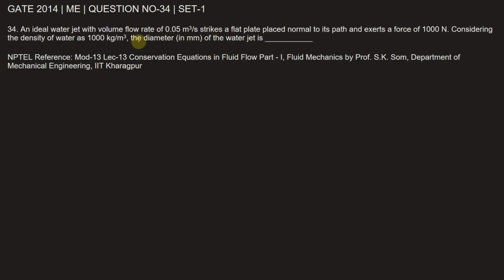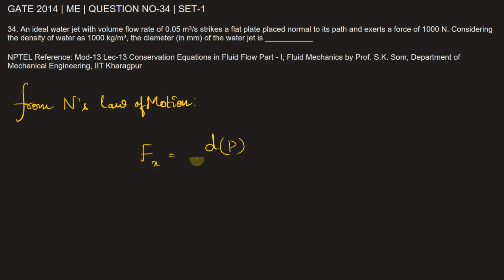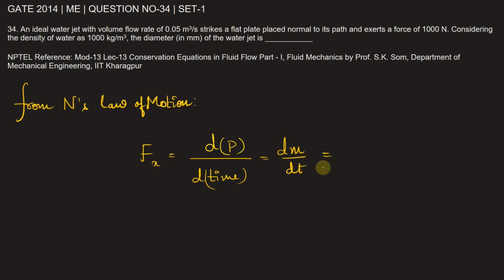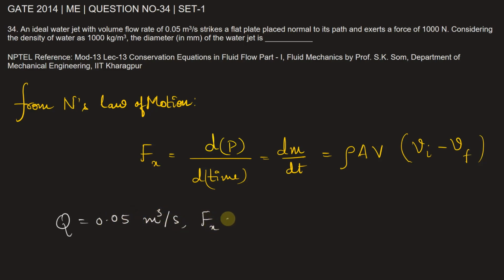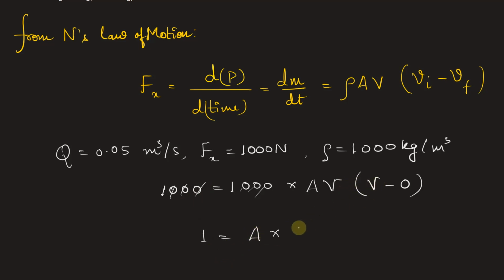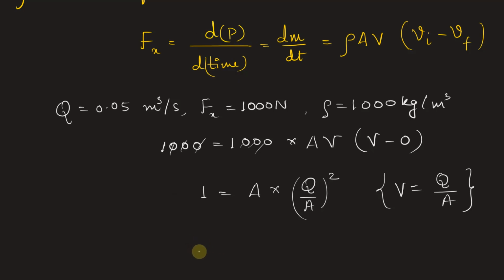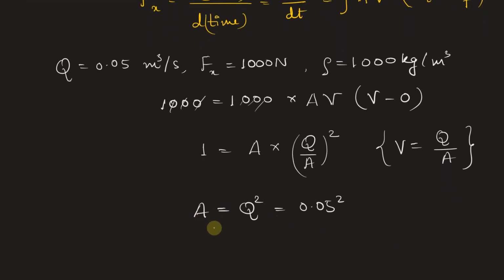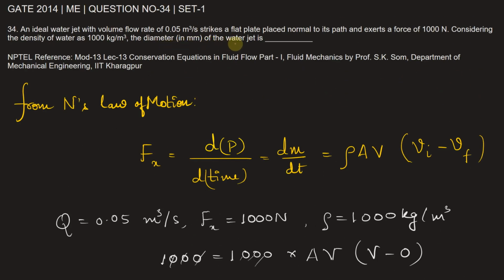Q34 ME 2014 S1